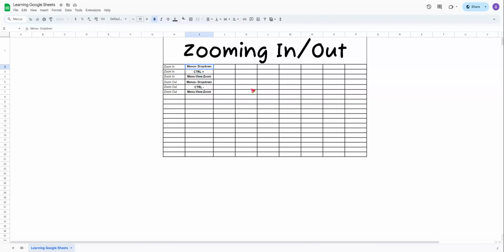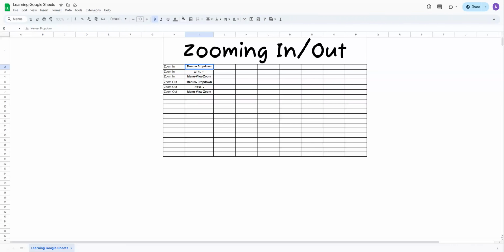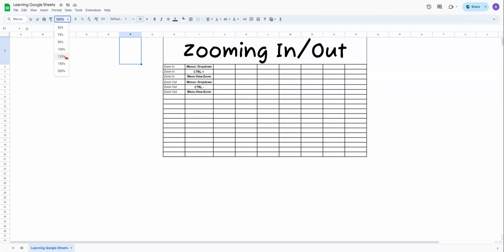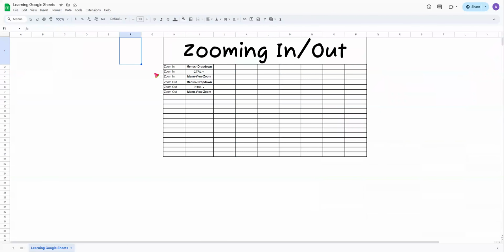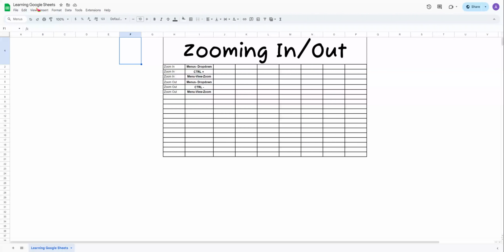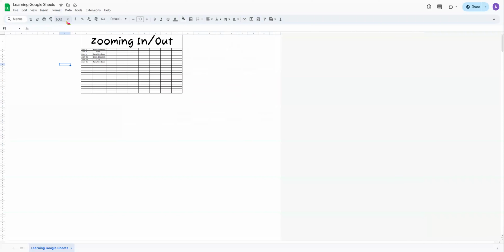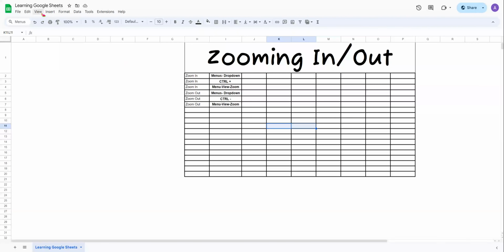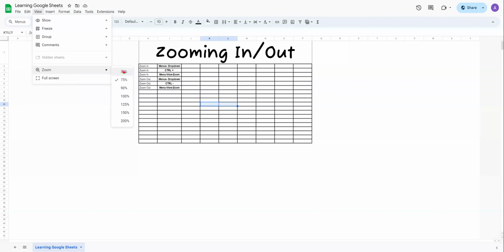Google Sheets Basics: Zoom In and Out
Welcome to this tutorial on zooming in and out in Google Sheets! In this quick guide, I'll demonstrate how to adjust your view for better navigation and readability.

By the end of this tutorial, you'll be able to zoom in and out in Google Sheets, allowing you to focus on specific sections or get an overview of your spreadsheet.